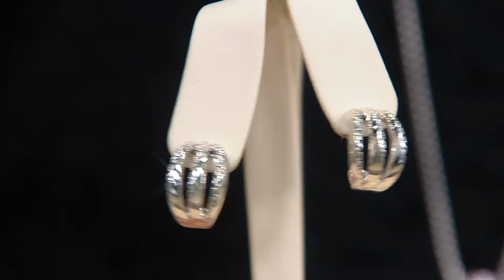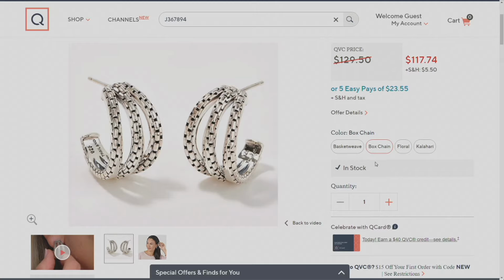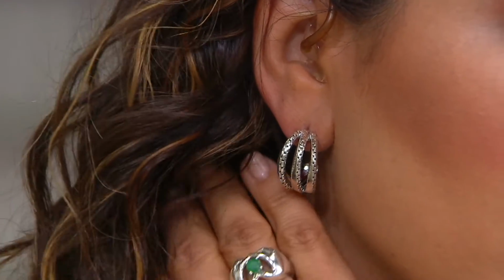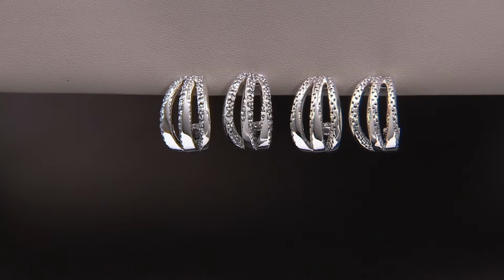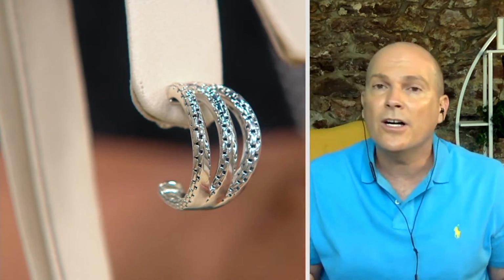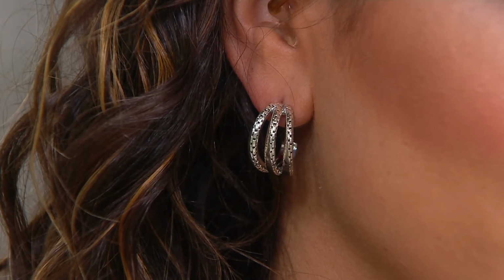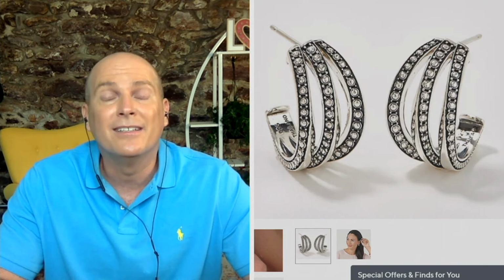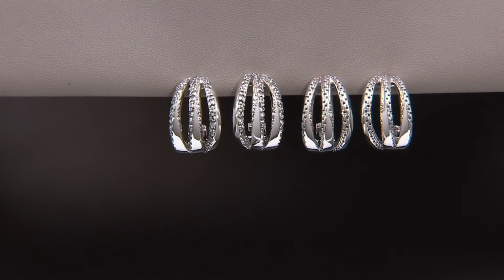JAI Sterling Silver Balance & Harmony Hoop Earrings on QVC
JAI Sterling Silver Balance & Harmony Hoop Earrings

Say it all (with a twist!) when you wear these balance and harmony hoop earrings. The look is both understated and elegant all at once. From JAI.